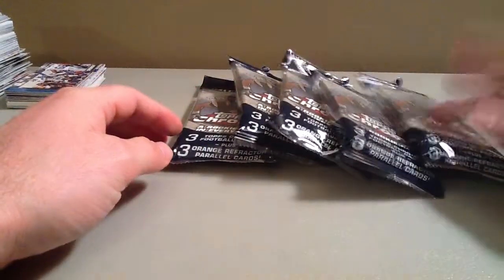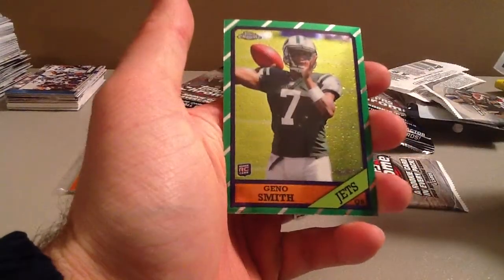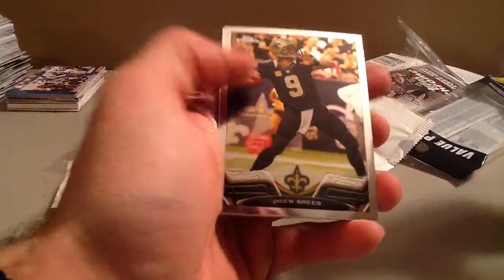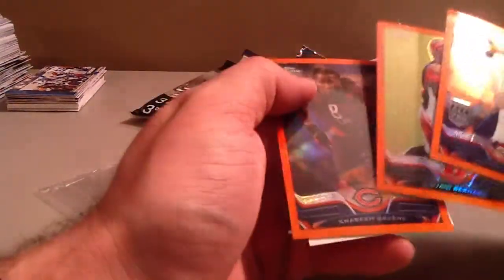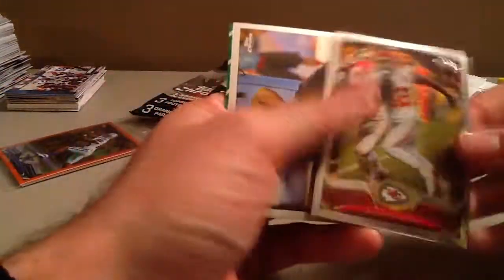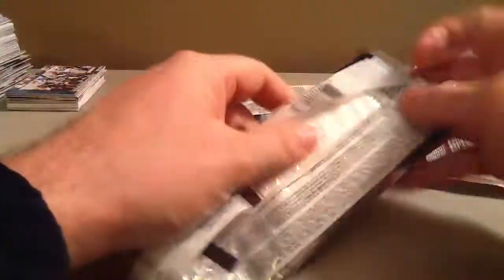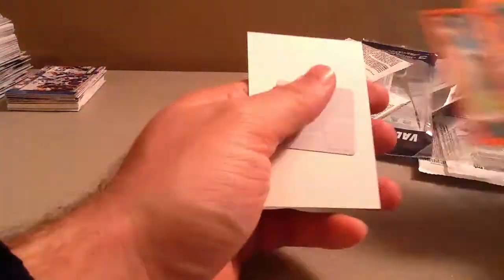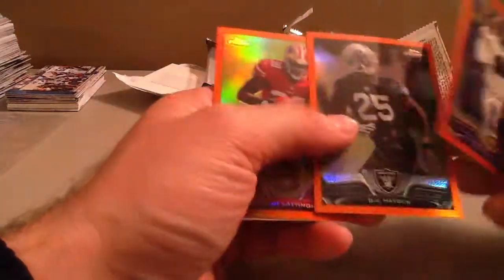2013 Topps Chrome Rack Pack Retail break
Decided to try out some rack packs of 13 chrome, enjoy